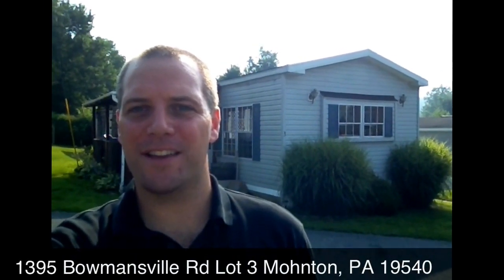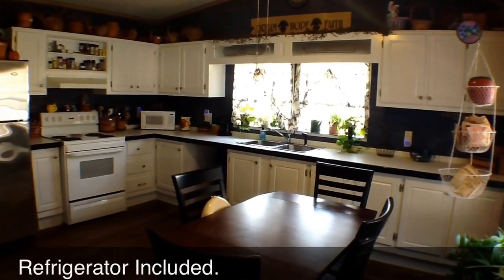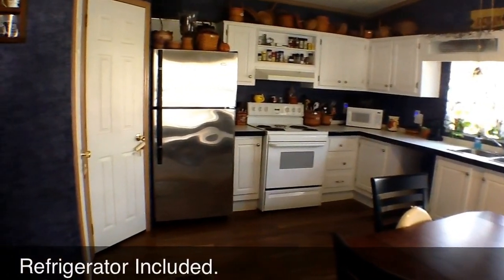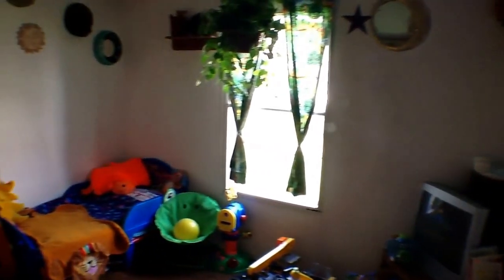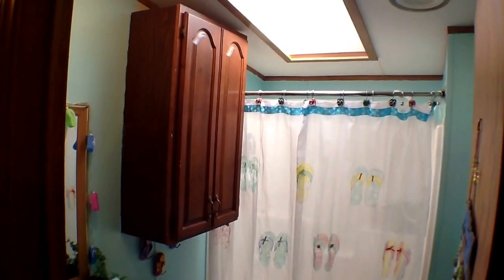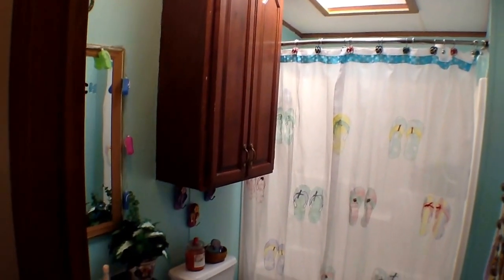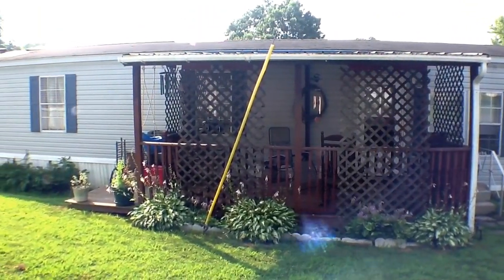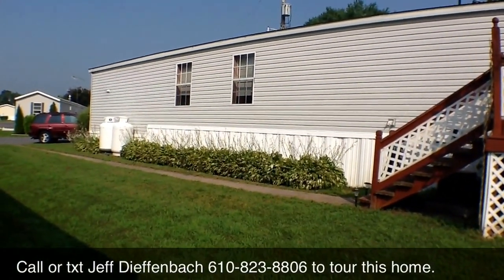1395 Bowmansville Rd Lot 3 Mohnton PA 19540